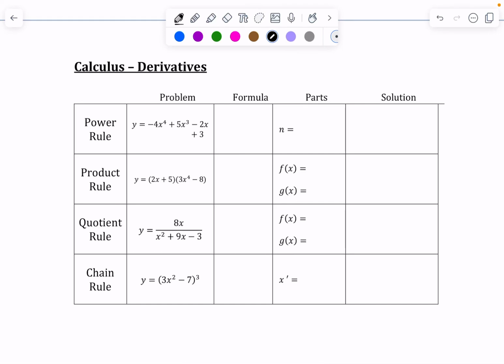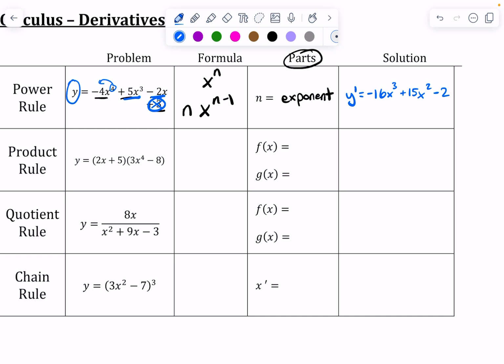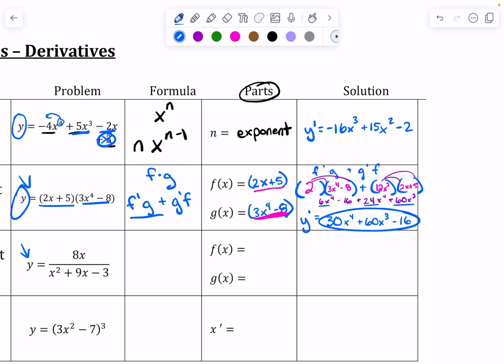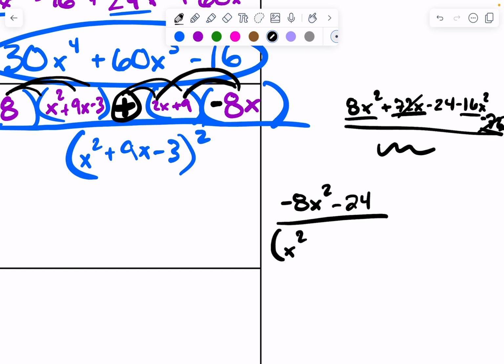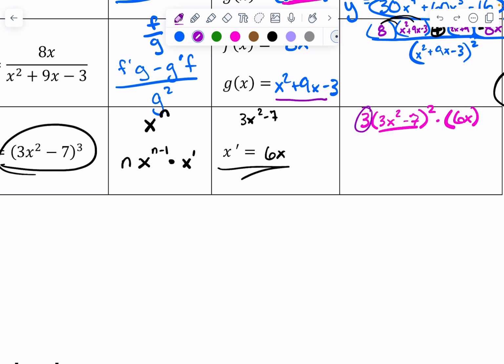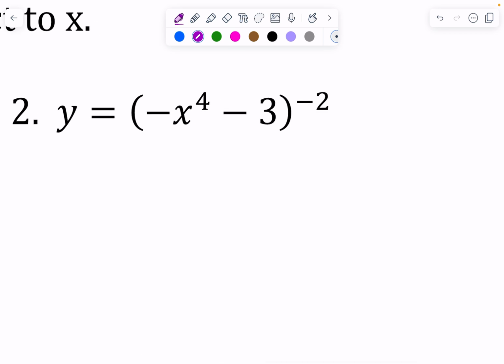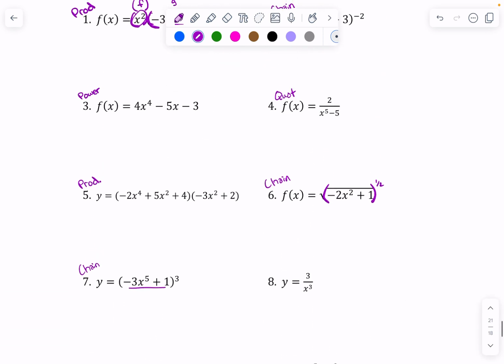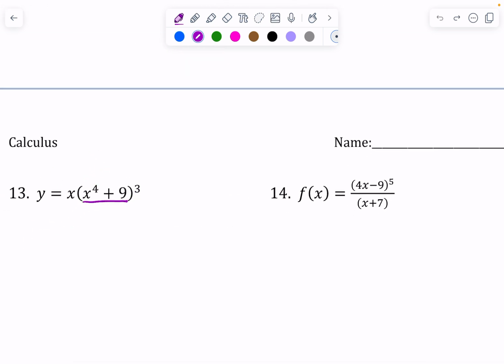Calc Derivative Review